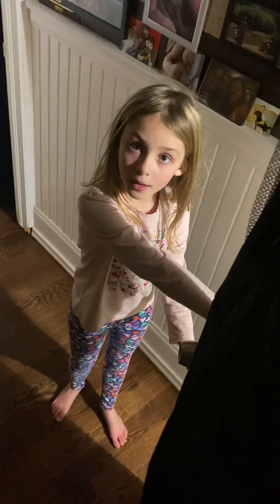Hide and seek